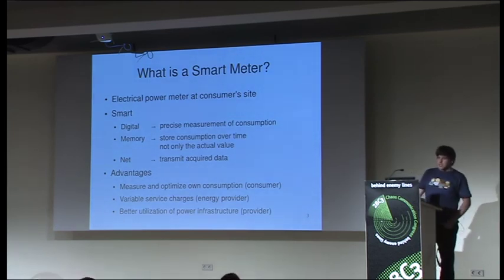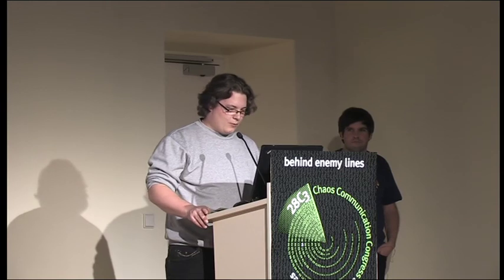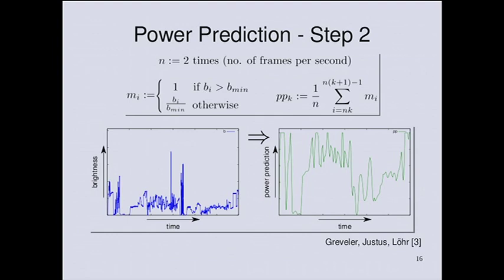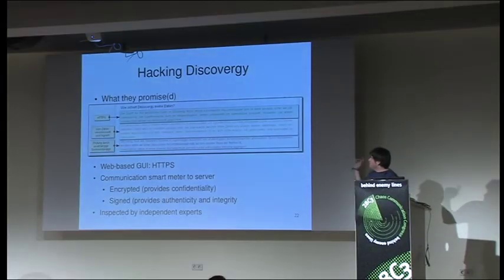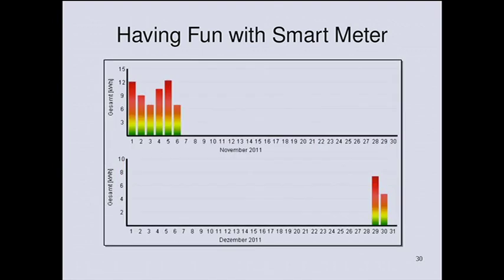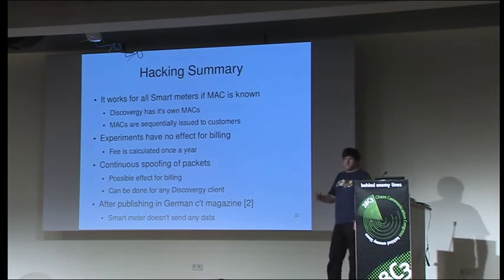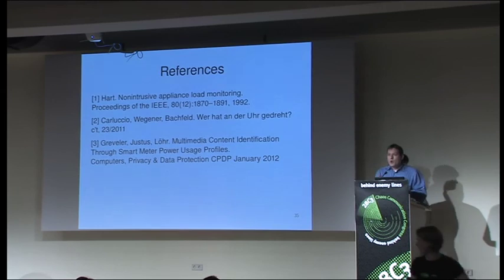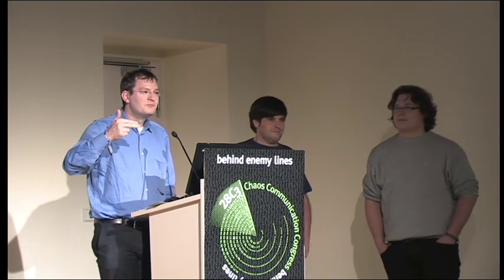28c3: Smart Hacking for Privacy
Dario Carluccio, Stephan Brinkhaus: Smart Hacking For Privacy

Advanced metering devices (aka smart meters) are nowadays being installed throughout electric networks in Germany, in other parts of Europe and in the United States. Due to a recent amendment especially in Germany they become more and more popular and are obligatory for new and refurbished buildings.

Unfortunately, smart meters are able to become surveillance devices that monitor the behavior of the customers leading to unprecedented invasions of consumer privacy. High-resolution energy consumption data is transmitted to the utility company in principle allowing intrusive identification and monitoring of equipment within consumers' homes (e. g., TV set, refrigerator, toaster, and oven) as was already shown in different reports.

This talk is about the Discovergy / EasyMeter smart meter used for electricity metering in private homes in Germany. During our analysis we found several security bugs that range from problems with the certificate management of the website to missing security features for the metering data in transit. For example (un)fortunately the metering data is unsigned and unencrypted, although otherwise stated explicitly on the manufacturer's homepage. It has to be pointed out that all tests were performed on a sealed, fully functionally device.

In our presentation we will mainly focus on two aspects which we revealed during our analysis: first the privacy issues resulting in even allowing to identify the TV program out of the metering data and second the "problem" that one can easily alter data transmitted even for a third party and thereby potentially fake the amount of consumed power being billed.

In the first part of the talk we show that the analysis of the household's electricity usage profile can reveal what channel the TV set in the household is displaying. We will also give some test-based assessments whether it is possible to scan for copyright-protected material in the data collected by the smart meter.

In the second part we focus on the data being transmitted by the smart meter via the Internet. We show to what extent the consumption data can be altered and transmitted to the server and visualize this by transmitting some kind of picture data to Discovergy's consumption data server in a way that the picture content will become visible in the electricity profile. Moreover, we show what happens if the faked power consumption data reflects unrealistic extreme high or negative power consumptions and how that might influence the database and service robustness.